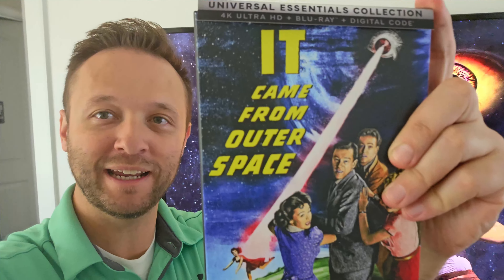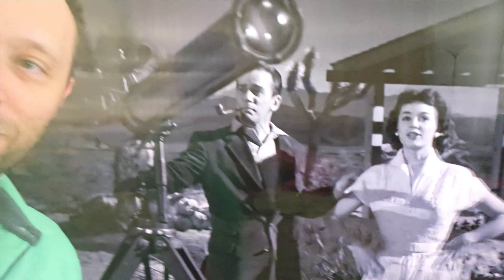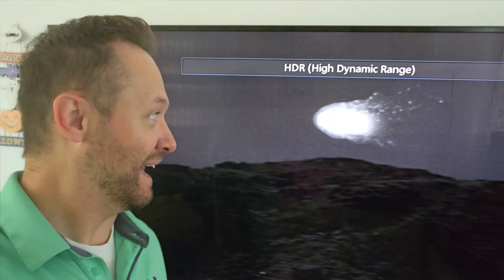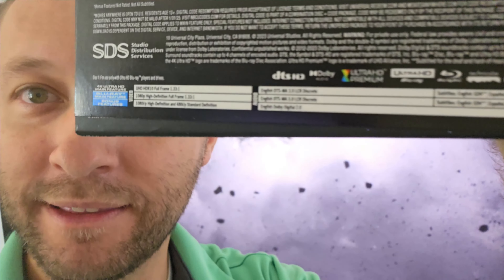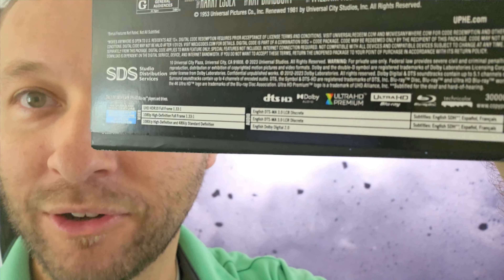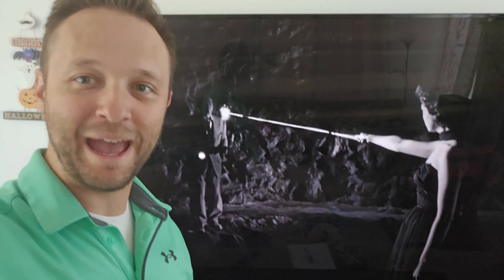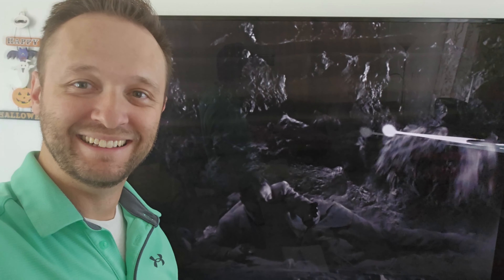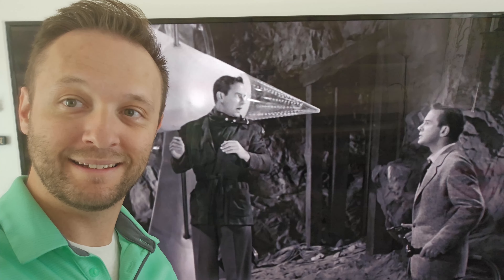It Came From Outer Space 4K Review - SPECTACULAR!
It Came From Outer Space 4K Review - SPECTACULAR! Day 7 of 31 in my 31daysofhorror for 2023. Enjoy!

universal essentials collection it came from outer space 4k ultra hd review, it came from outer space 1953 movie review, it came from outer space 4k ultra hd blu-ray, it came from outer space 4k uhd,